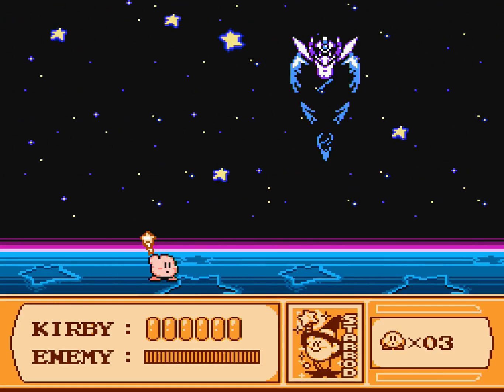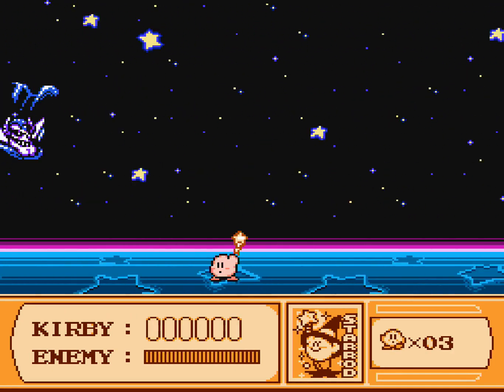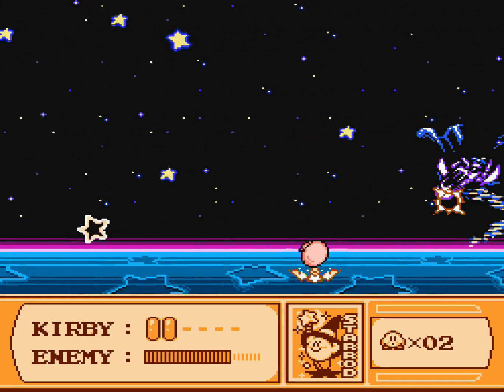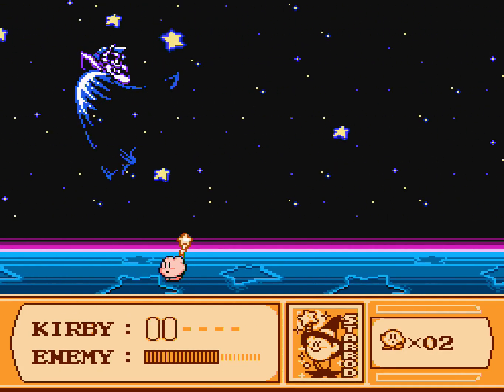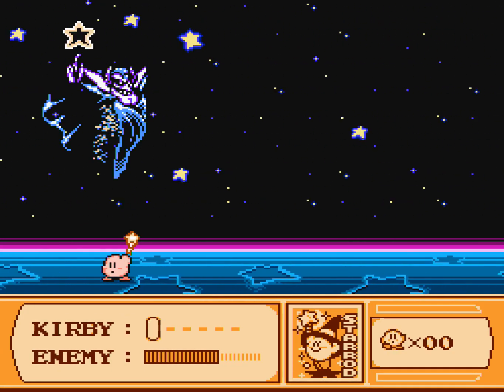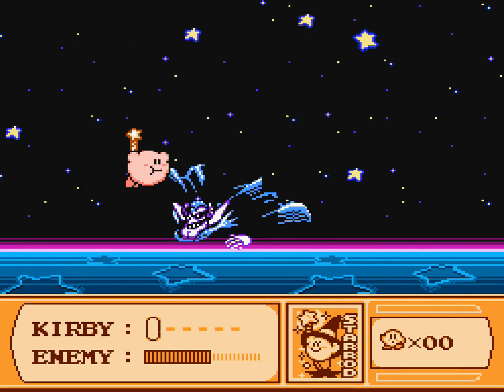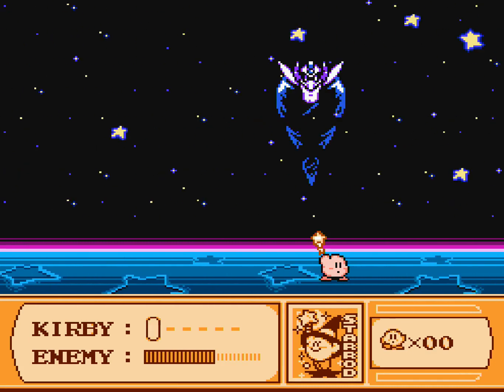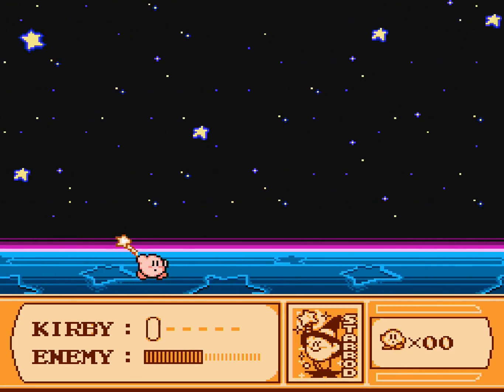Let's Play Kirby's Adventure Part 18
The Blasphemous Bible, my satirical rewrite of the KJV Bible edited in modern English, can be purchased or ordered online through most book retailers, Amazon, eBay or direct through my publisher